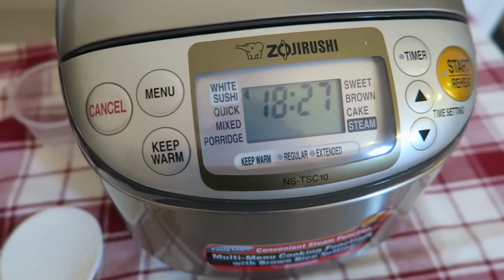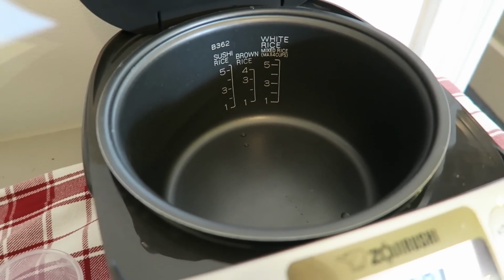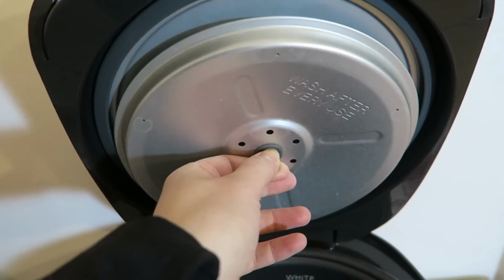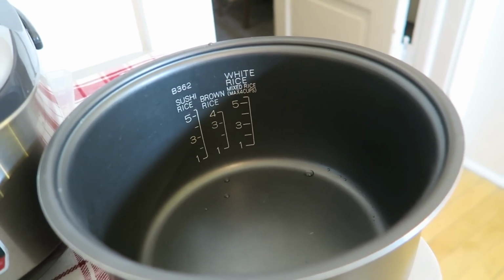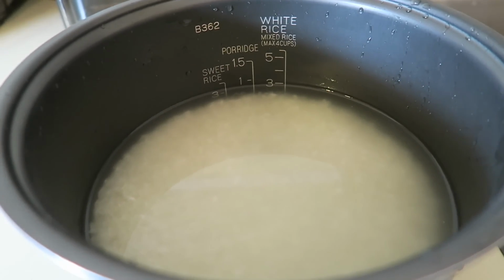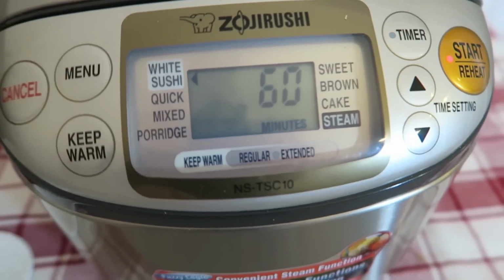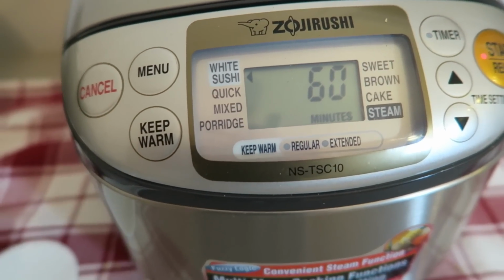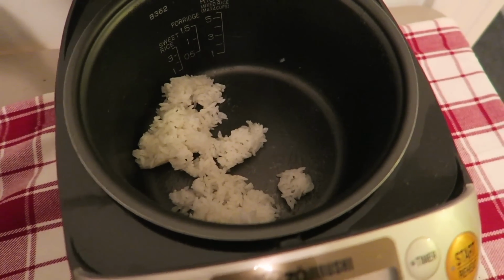How to Cook Rice Perfectly - Zojirushi Rice Cooker Review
Now that my Whole30 is over, I've been eating a lot of rice to get more gluten-free carbs into my diet. So owning a rice cooker has been a lifesaver. No more burning rice. No more having to stand over the stove. And no more paying $3 for a tiny bag of microwavable rice.   Click "SHOW MORE" ↓

Every week I just fill my rice cooker up, let it run, and I can finish up the rest of my meal prep while it works.

The Zojirushi brand is well known in the rice cooker world as THE brand to buy. Sure, you can buy a cheap $40 cooker that will work fine. But if you're willing to pay a little extra, I highly recommend this one.

It has a detachable and easy to clean inner cooking pan and lid, an easy-to-read LCD control panel, an automatic keep warm setting, a delay timer (so you can have it turn on right before you get home) and a built-in retractable power cord. Plus unlike a lot of cheaper rice cookers, this one can cook brown rice.

Plus if you eat enough rice, it will actually save you money! Each 14 oz bag of Minute Rice costs $2.60. But a 32 oz bag of uncooked rice is $1.69. Or if you buy it in bulk, it can be even cheaper.